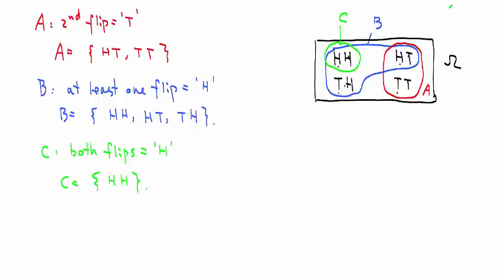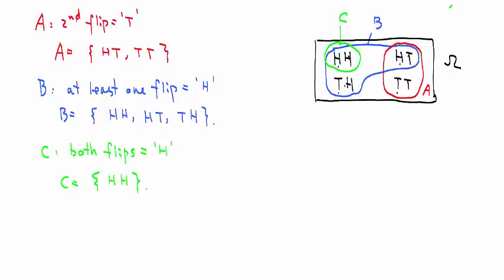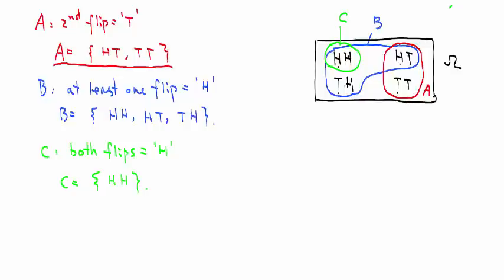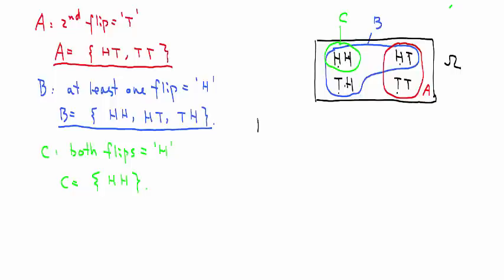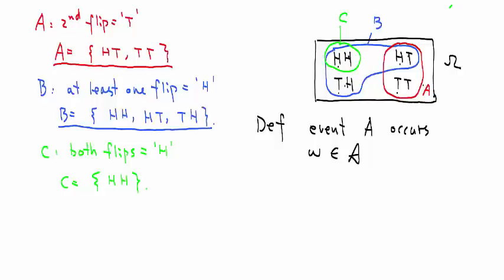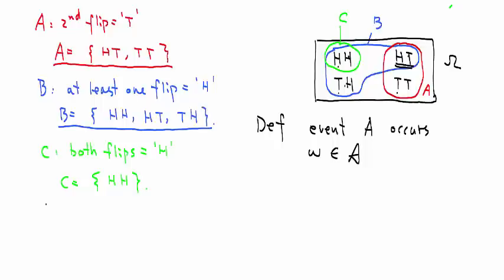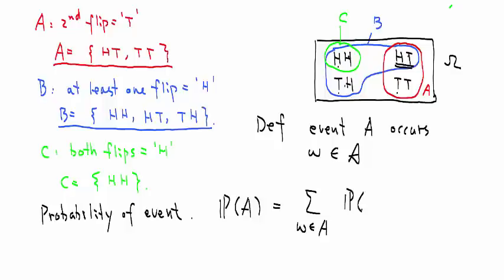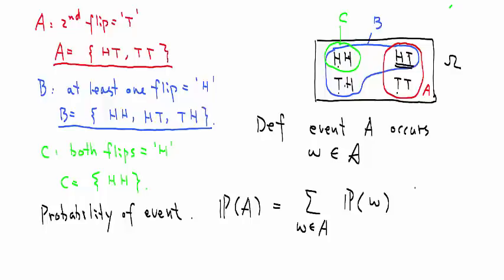6.008.1x - Probability with Events